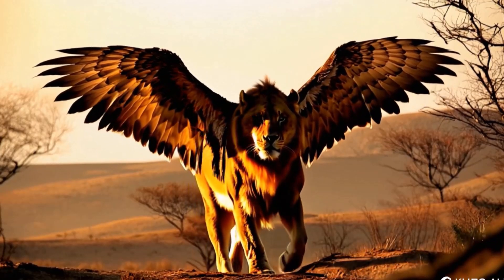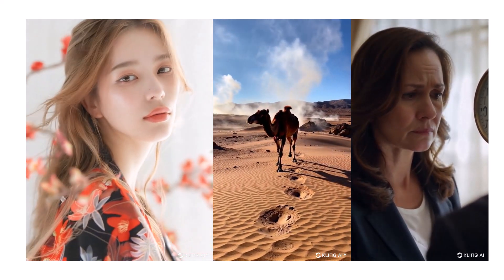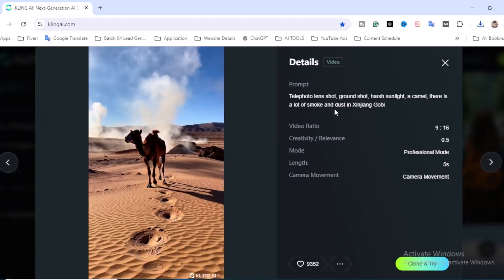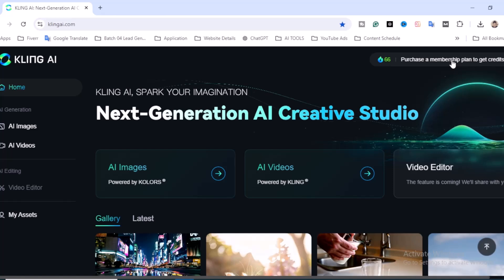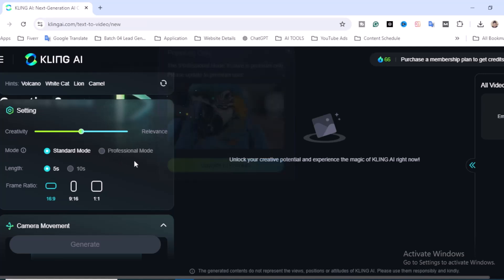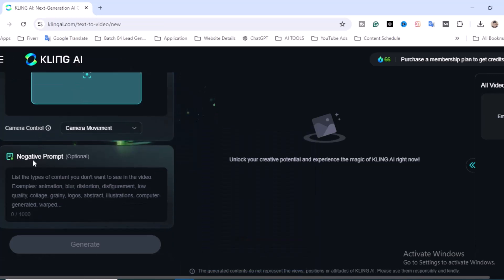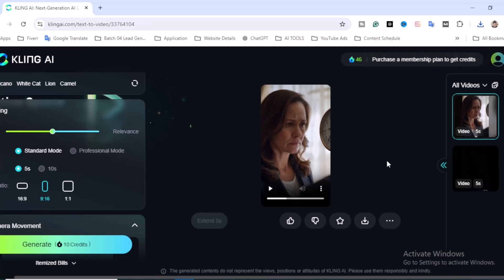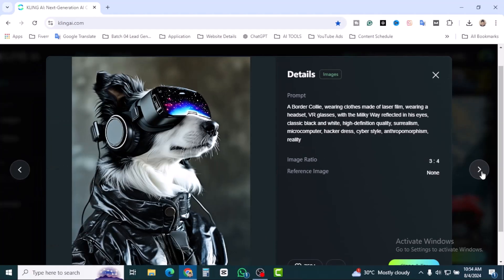Kling AI: New Video Generator for YouTube | New AI Video Generator Tool